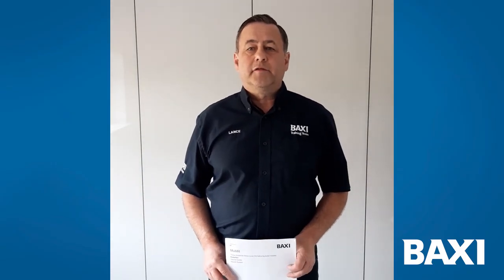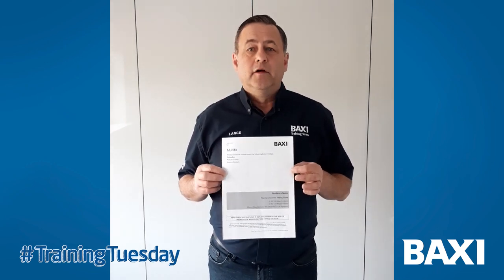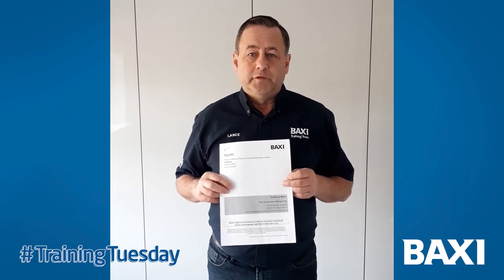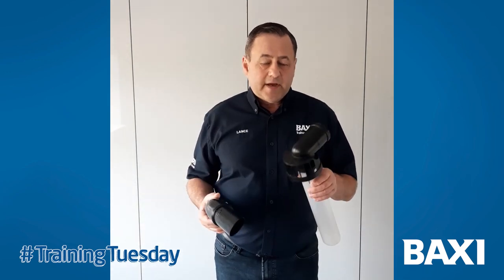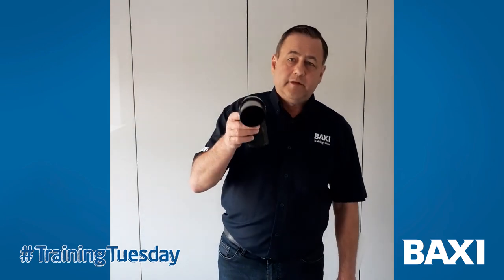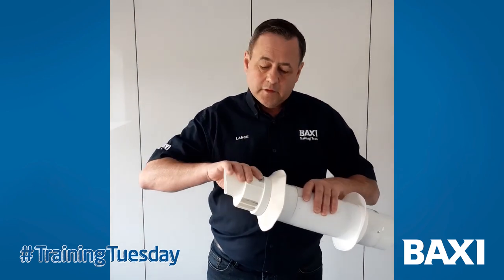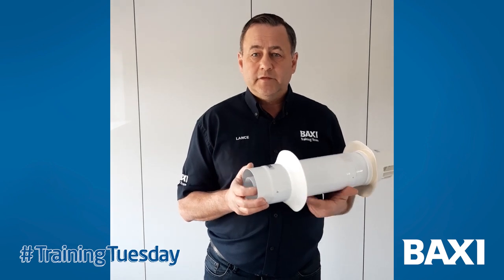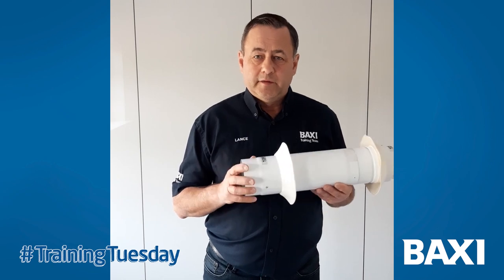Baxi Flue Accessories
In this edition of TrainingTuesday we have Baxi trainer Lance showing you the accessories available for our flue system.